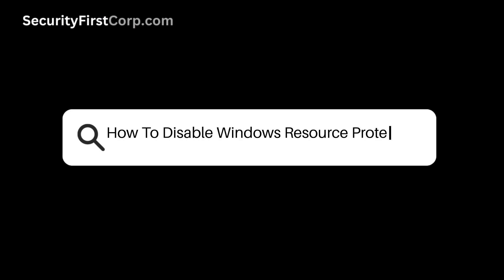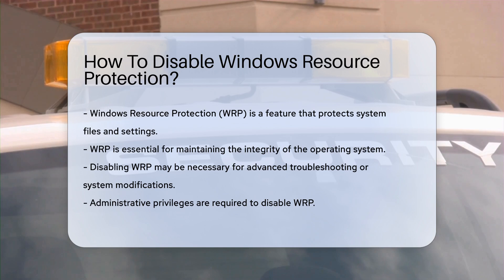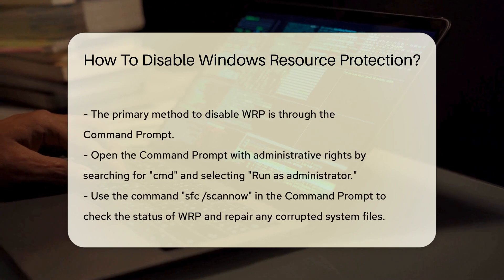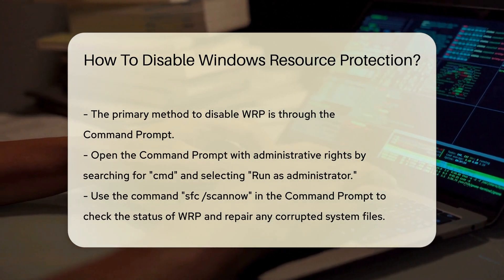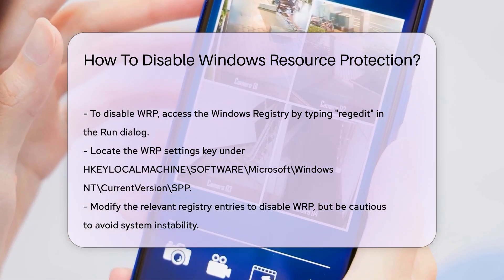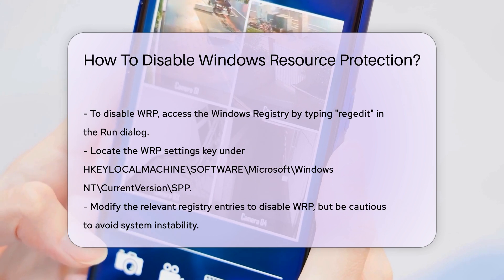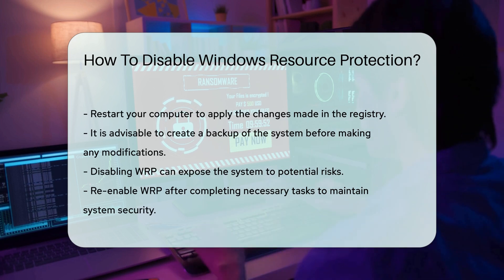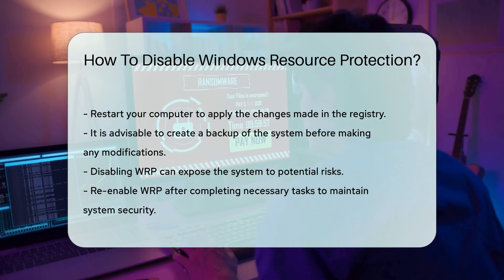How To Disable Windows Resource Protection? - SecurityFirstCorp.com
How To Disable Windows Resource Protection? In this insightful video, we delve into the topic of disabling Windows Resource Protection (WRP) on your system. Windows Resource Protection is a crucial feature that safeguards system files and settings. However, there may be instances where disabling WRP becomes necessary for advanced troubleshooting or system modifications. It is important to understand the implications of this action before proceeding.

 Ensure you have administrative privileges before attempting to disable WRP, as it requires elevated permissions. The primary method involves using the Command Prompt to access the Windows Registry and make the necessary changes. However, caution must be exercised when editing the registry to prevent system instability.

Remember to back up your system before making any changes and re-enable WRP after completing your tasks to maintain system security.